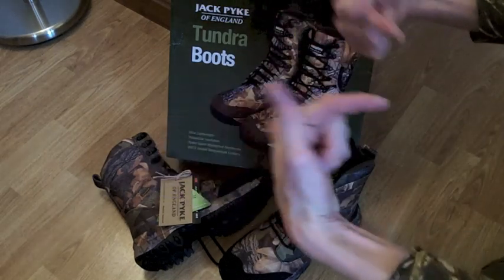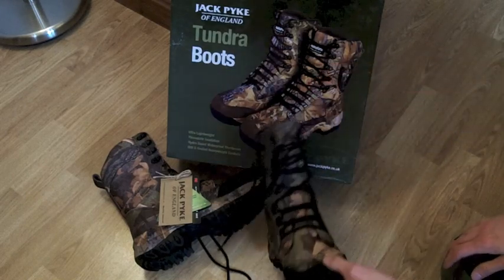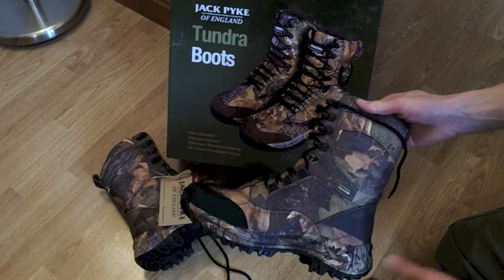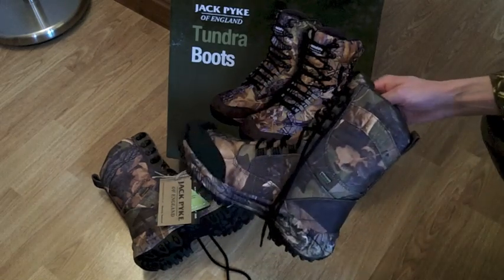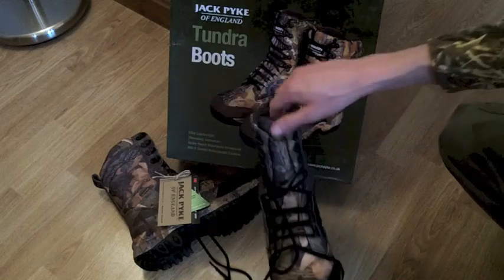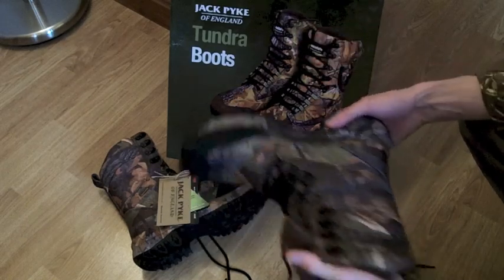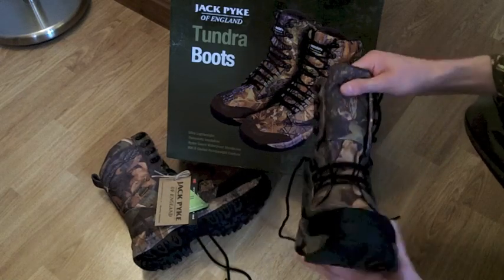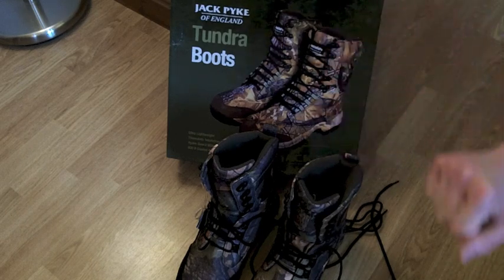Jack Pyke Tundra Boots Quick Look and Features